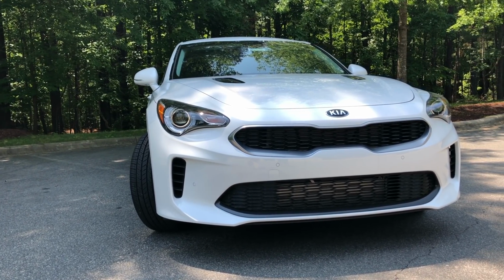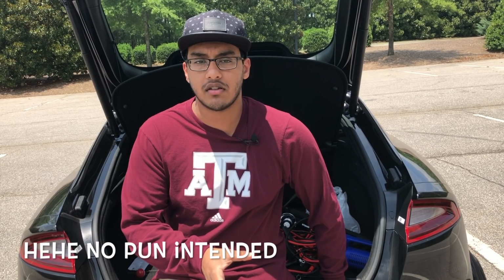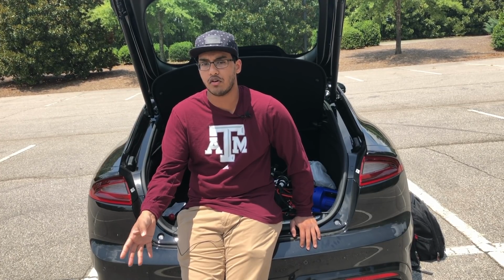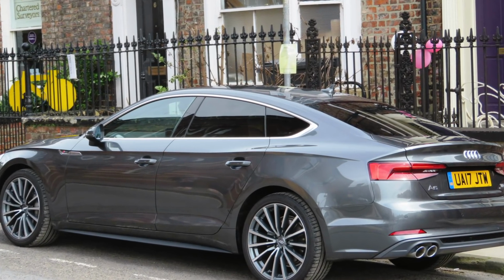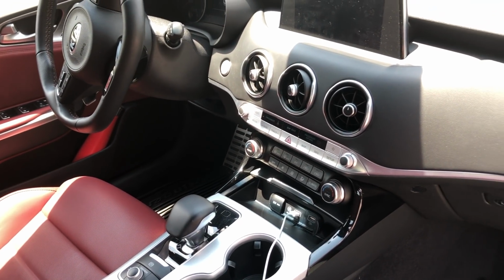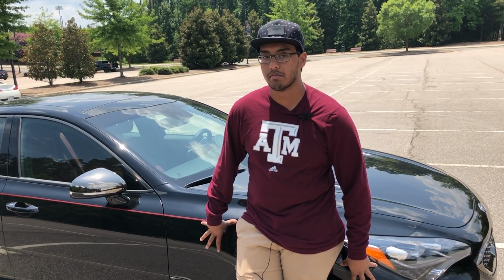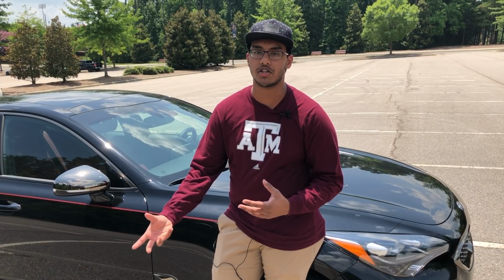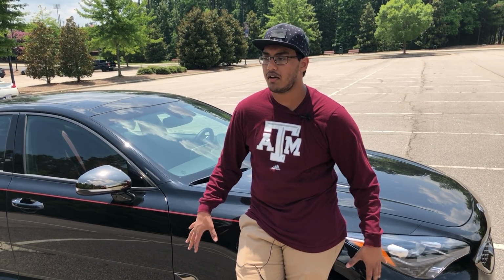Watch This Before Buying a Kia Stinger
Watch this before buying a Kia Stinger. This video goes over a few things you should know before buying a 2018 Kia Stinger. LINK TO MERCHANDISE!!

My particular car is the 2018 Kia Stinger GT2 rear wheel drive. I am in love with this vehicle and if you are in the market for a new car, it is hard to beat the value this car offers. But I hope this video helps someone shopping for the Kia Stinger let us know down in the comments!

Snap: exhaustsports

Our Video Equipment:

Link for iPhone 8 Plus

Link for iPhone X

Link for MacBook Pro

Link for Gimbal

Link for Lav Mic

Link for Phone Mount

Link for GoPro Hero 5 Black

Link For GoPro Hat

Link For GoPro Battery & Charger

Link for Campark ACT74

Link for GoPro Triple Suction Mount

Amazon Links for Infiniti G37s:

Link for Tanabe Medalion Exhaust

Link for Britelink Bluetooth Device

Link to RCA Cable for Britelink Bluetooth

Best Mods for Acura TSX!

Continental Extreme Contact All Season Tires 225/50

Injen SP1432 Intake

AFE Throttle Body Spacer

Stoptech Slotted Brake Kit

Stainless Steel Brake Lines FRONT

Stainless Steel Brake Lines REAR

Brake Fluid I use (may want to look into Dot 5.1 tho)

SPECIAL SHOUT OUT TO XAVIER OVERTON AT FRED ANDERSON KIA IN RALEIGH! I thank them so much for getting me the exact car I wanted at a great deal! PLEASE CHECK THEM OUT AND DEFINITELY CONTACT XAVIER IF YOU ARE IN THE MARKET FOR A NEW CAR AT:

ALSO CHECK OUT XAVIER’S MUSIC! HE IS THE ONE WHO PROVIDED ME WITH THIS AWESOME MUSIC IN THE INTRO AS WELL AS MY KIA STINGER. HIS YOUTUBE IS "SINCERETHEGENERAL" AND HE CAN ALSO BE FOUND ON ITUNES "SINCERETHEGENERAL." HIT HIM UP FOR SOME DOPE MUSIC!